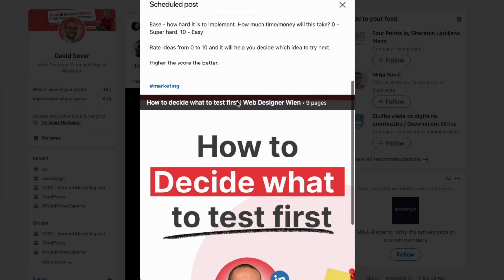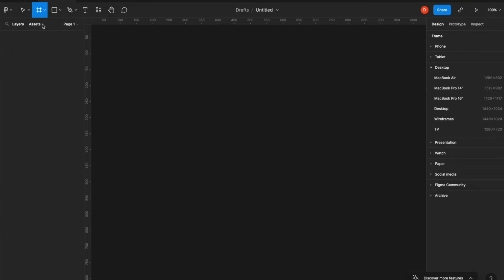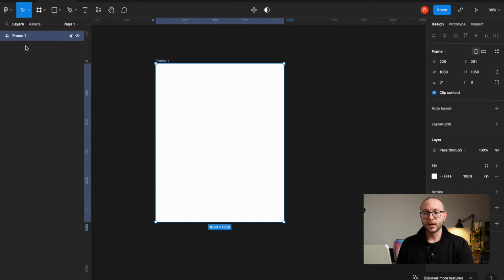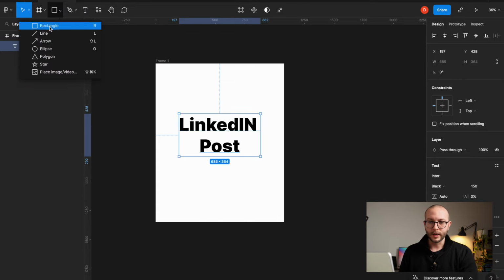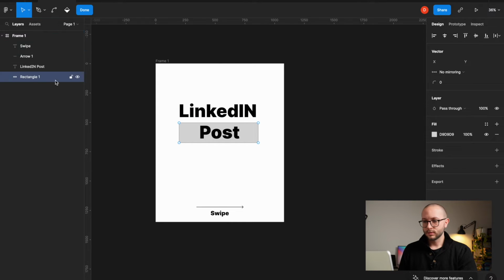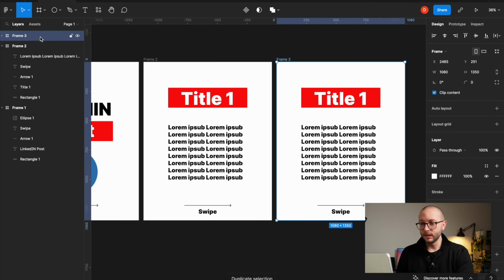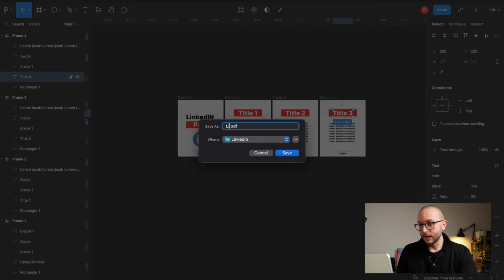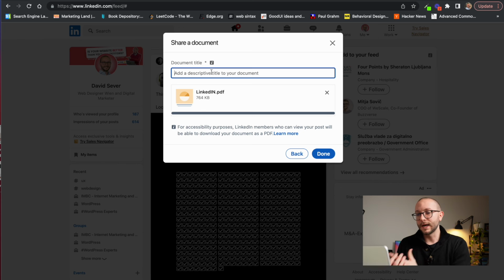How to Create Carousel on Linkedin (with Figma)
How to create a carousel on LinkedIn? In this video, I'm going to share with you how to create a carousel for Linkedin with Figma.